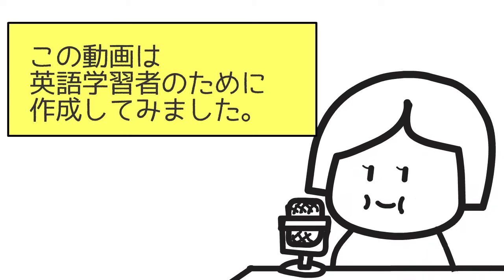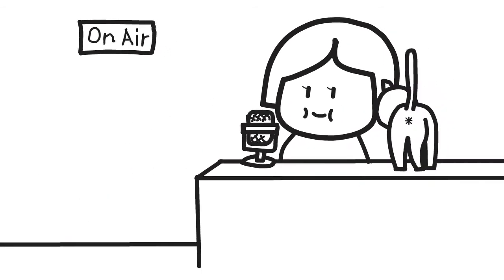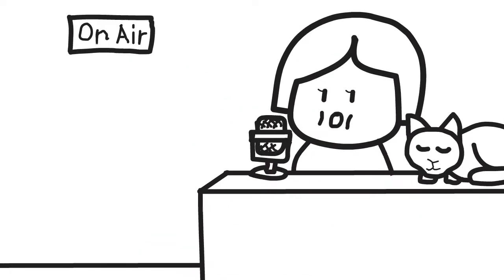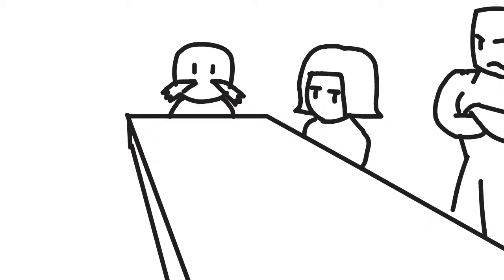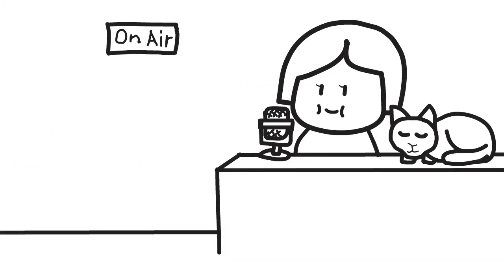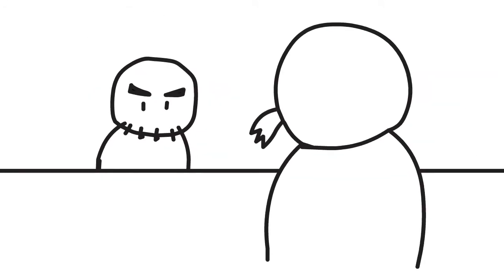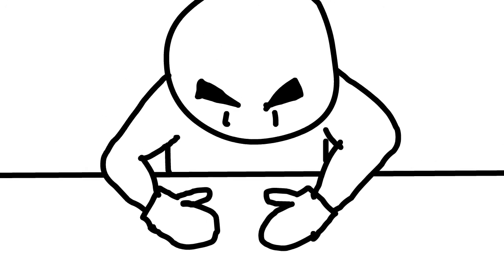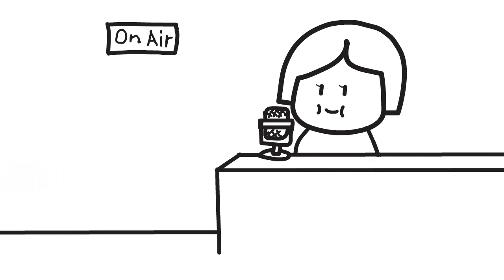The day I was laid off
This anime is an episode of the day I was laid off. You can choose either Japanese or English captions.